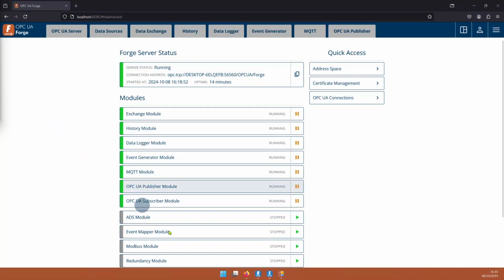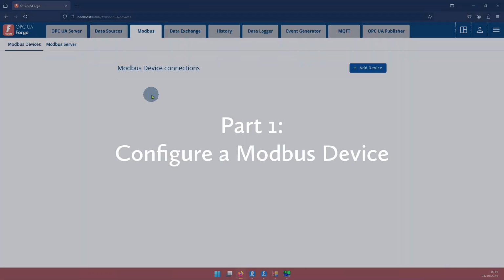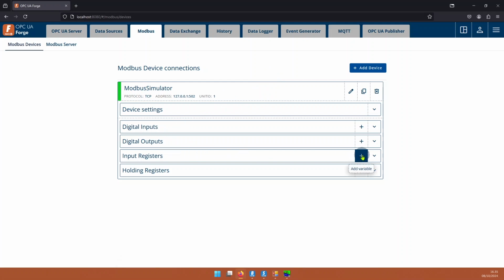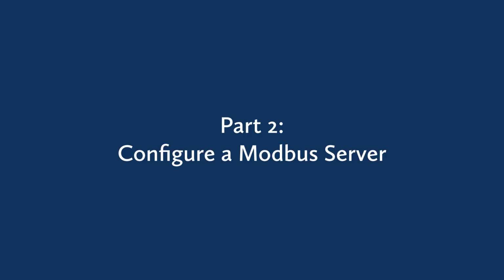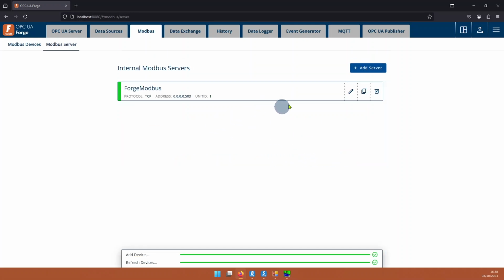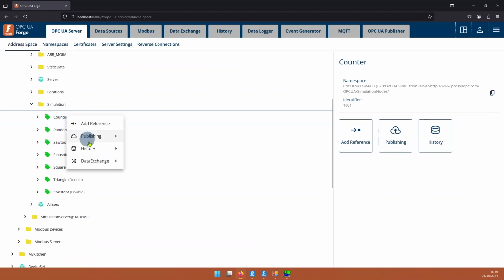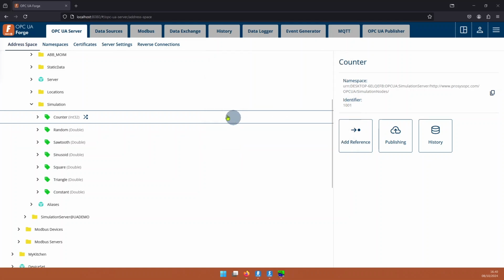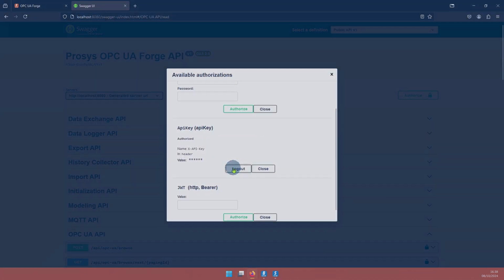Mastering Forge – Configuring Modbus Connectivity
Learn how to configure Modbus connectivity in Forge. Create a simulated Modbus device, set up a Modbus server, and update server registers using Forge's Data Exchanger to streamline data transfer processes. This is the 12th episode in our series, Mastering Forge, created to help you master Forge through practical step-by-step tutorials.

If you prefer written instructions, our blog post on configuring Modbus connectivity with Forge is available on our website.

Chapters
00:00 Intro
00:26 Initial Setup
01:26 Part 1: Configure a Modbus Device
02:42 Part 1: Verify the Device’s Data Flow (with Browser)
03:22 Part 2: Configure a Modbus Server
06:04 Part 2: Verify the Server’s Data Flow
06:42 Recap
07:05 Next Video
07:15 Outro